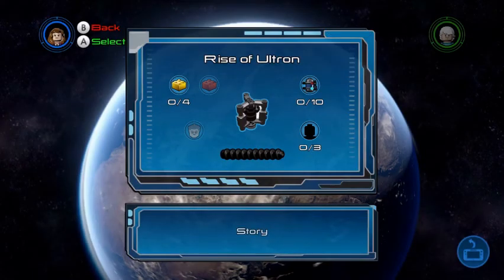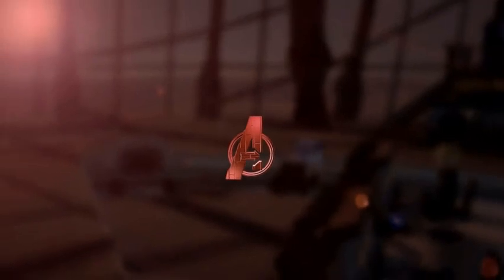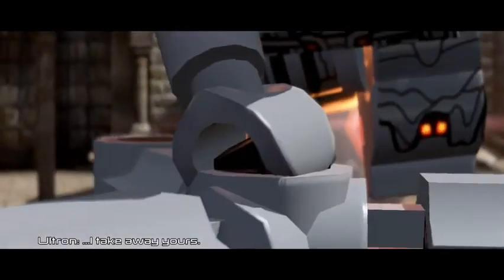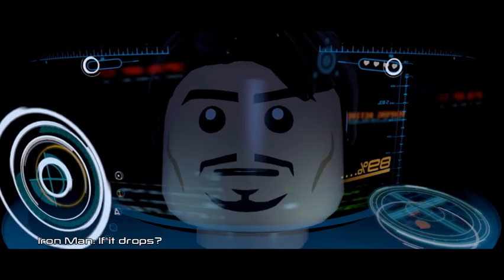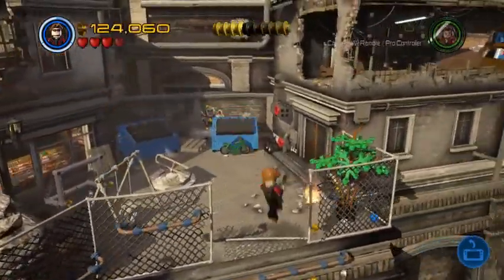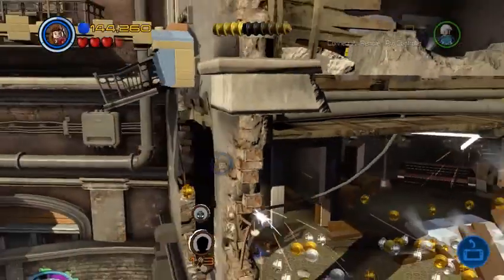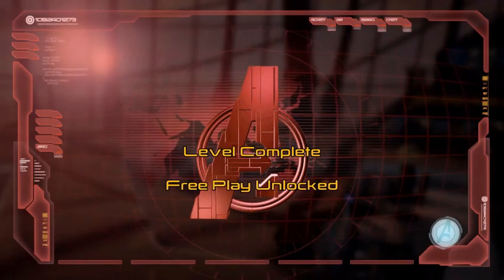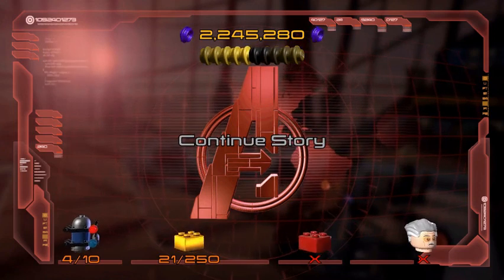Lego Marvel's Avengers (Wii U) Part 11: "Rise of Ultron"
Play through the events of 6 movies from the Marvel Cinematic universe. Play as the Avengers as you face off against the Chitauri, Ultron, Hydra, the Mandarin, and the Dark Elves.

Ultron plans to turn Sokovia into an asteroid that will wipe out all of life on the planet. Thanks to the Mind Stone and Vibranium body, Bruce Banner and Tony Stark were able to put Jarvis into the body, creating Vision. Now, the battle of Sokovia has begun!